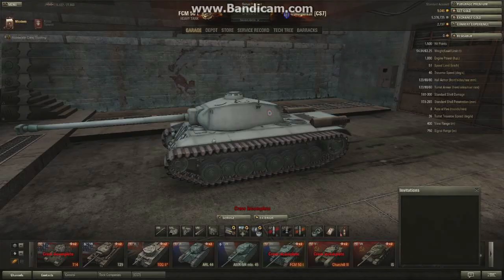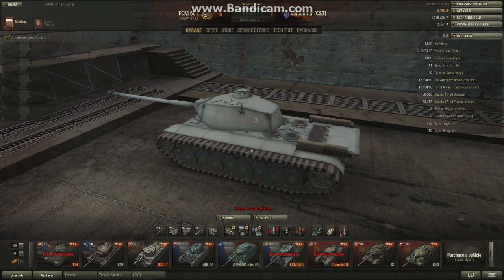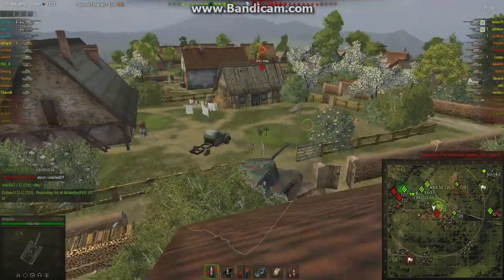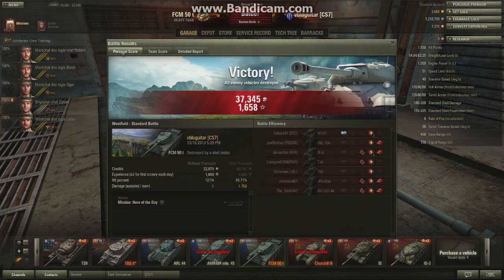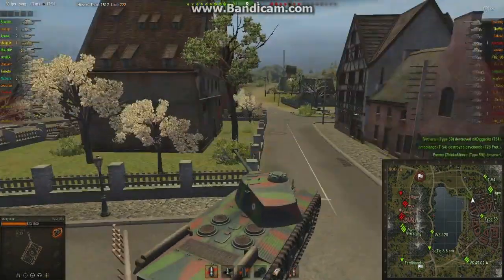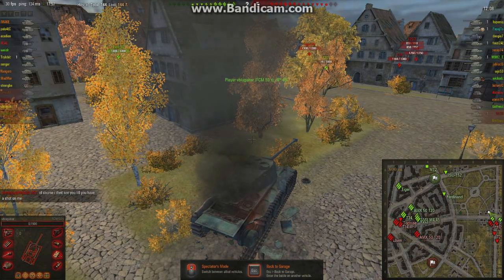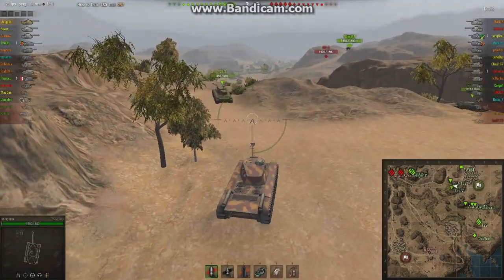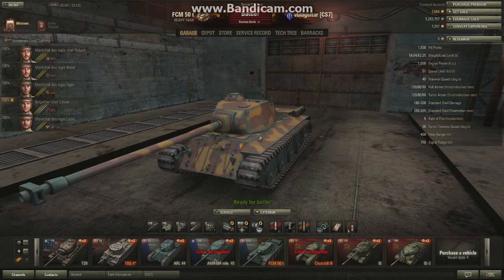World of Tanks FCM 50 t premium tank review patch 8.8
Has the FCM 50 t survived patch 8.7?  find out!